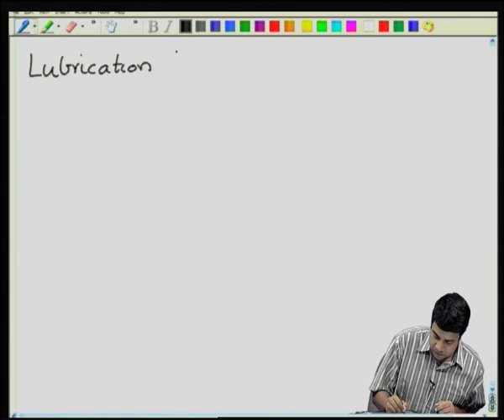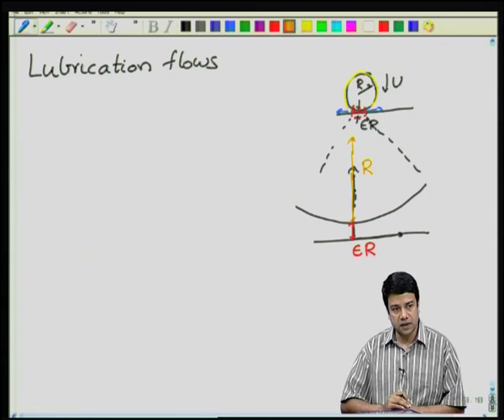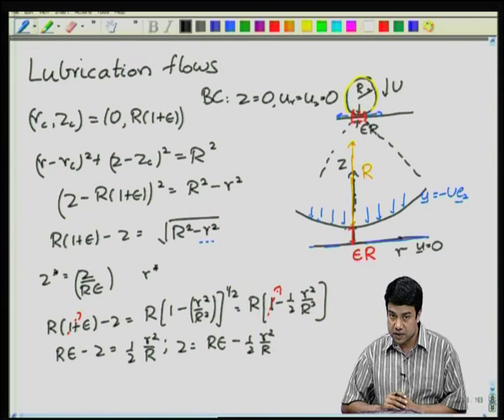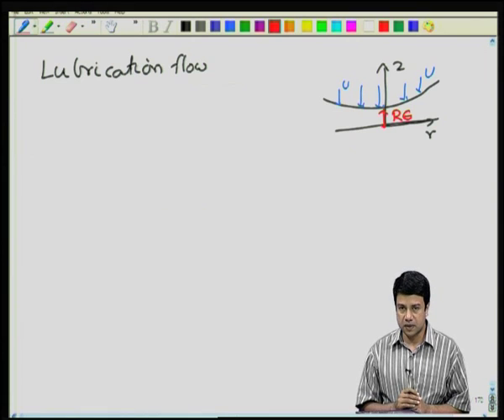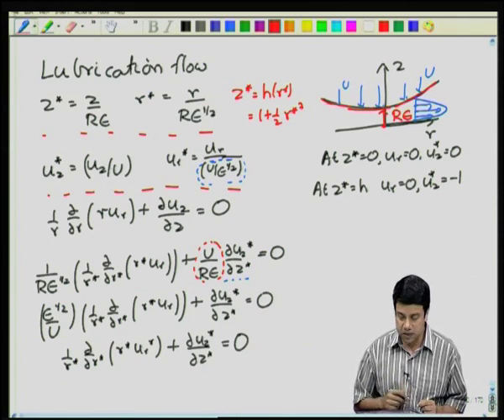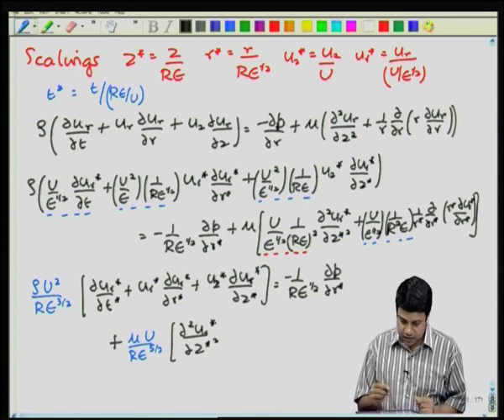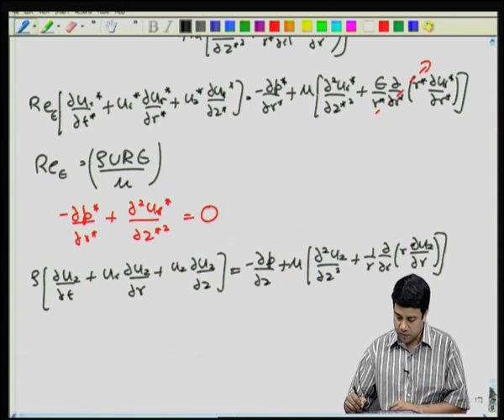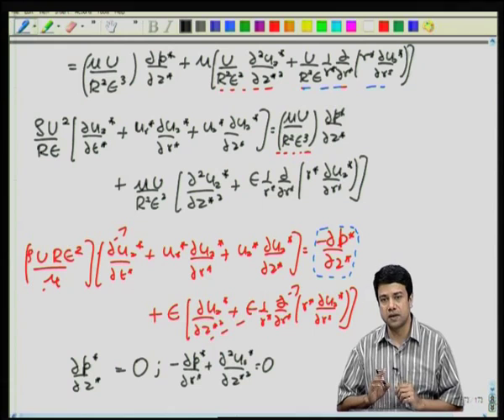Mod-01 Lec-22 Lubrication flow